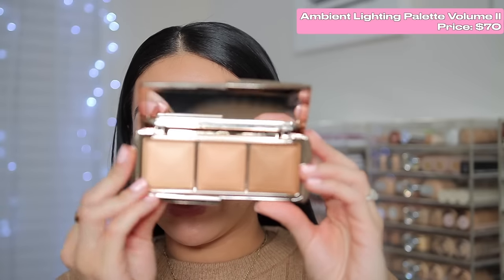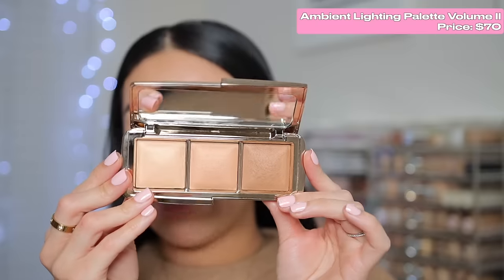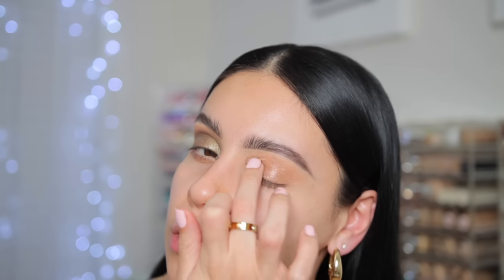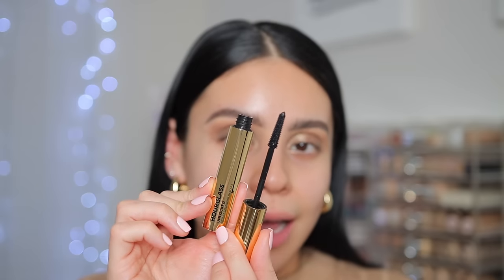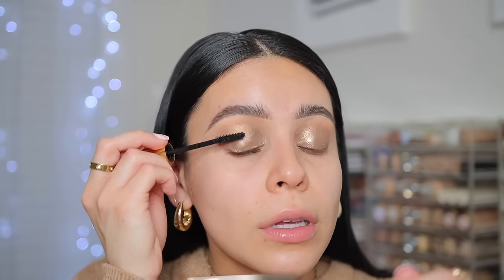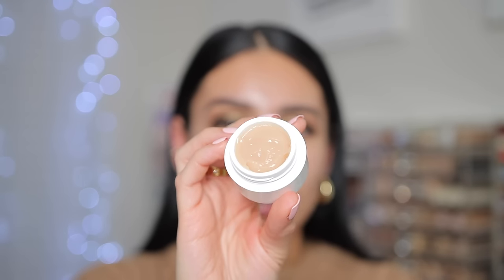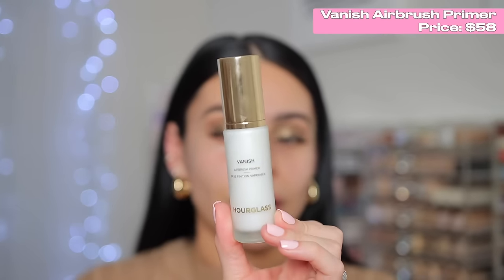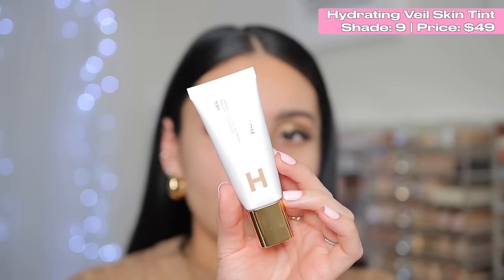Full Face of HOURGLASS Cosmetics 😍 Hits & Misses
I tried a full face of HOURGLASS Cosmetics | Hits & Misses

Products with a * next to them are my standout products & what I think is worth the splurge

- Hourglass Scattered Light Glitter Eyeshadow | Ray + Vivid*
- Hourglass Unlocked Instant Extensions
- Hourglass Equilibrium Intensive Hydrating Eye Balm
- Hourglass Voyeur Waterproof Gel Liner
- Hourglass Vanish Airbrush Primer*
- Hourglass Hydrating Veil Skin Tint | shade 9*
- Hourglass Vanish Seamless Foundation Stick | Nude*
- Hourglass Vanish Concealer | Sepia
- Hourglass Vanish Blush Stick | Wonder
- Hourglass Translucent Veil Powder*
- Hourglass Ambient Lighting Edit Universe Unlocked Palette*
- Hourglass Ambient Lighting Palette Volume II
- Hourglass Ambient Lighting Blush | Sublime Flush*
- Hourglass Shape and Sculpt Lip Liner
- Hourglass Eyeshadow Stick | Moon
- Hourglass Unreal High Shine Volumizing Gloss
- Hourglass Volumizing Glossy Lip Balm | Rise 100*
- Hourglass Soft Focus Veil Setting Spray
- Essence Pure Nude Highlighter

Code JUICYJAS for a discount *

xoxo,

Jasmine ♡ | JuicyJas